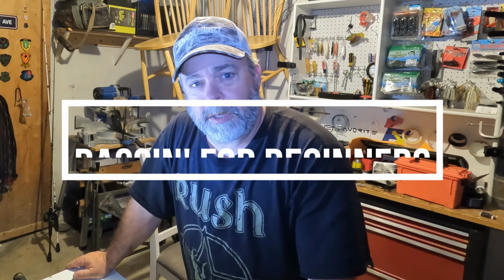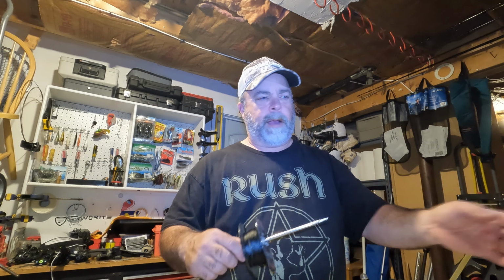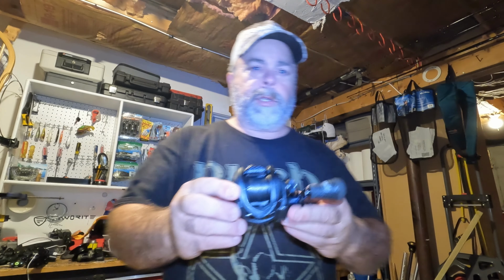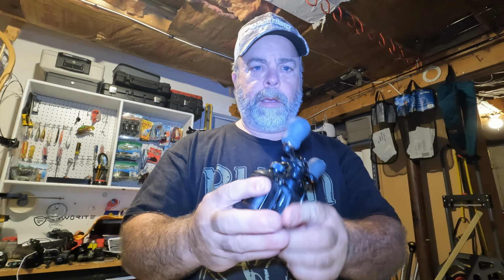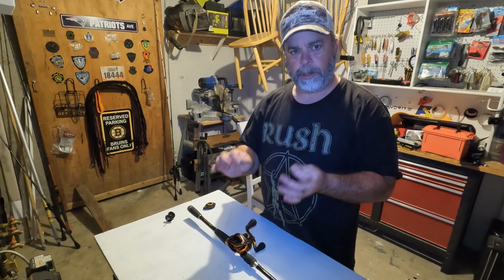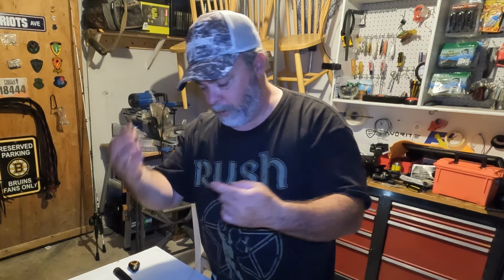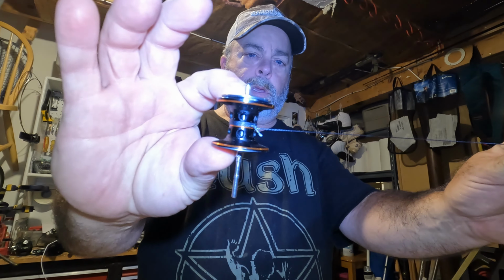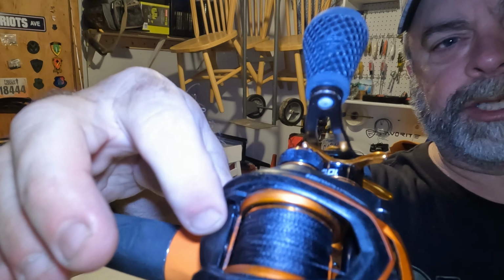Bassin' for Beginners (S2, Ep. 5) - Tips, Advice, & Knowledge for the Bassin' Beginner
Bassin' for Beginners (Season 2, Episode # 5) - How to put Braided Fishing Line on your Baitcasting Reel (So it won't Slip !!)

When you are starting out, some seemingly simple things can prove a bit frustrating. In this episode Keith takes through how he spools his reels with braided fishing line.